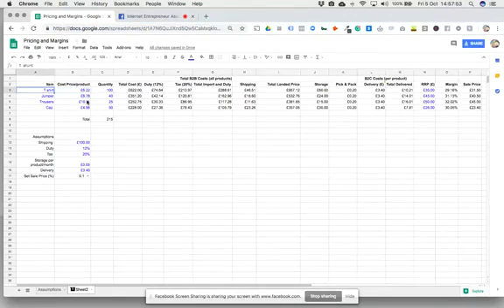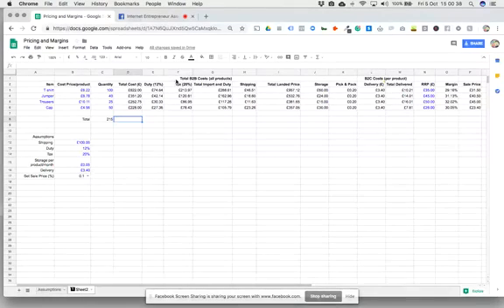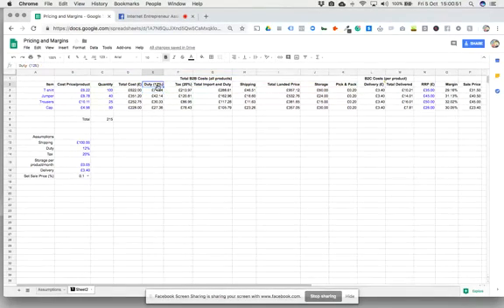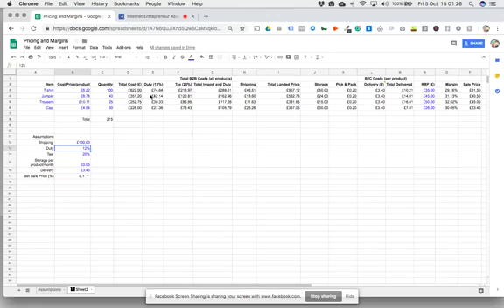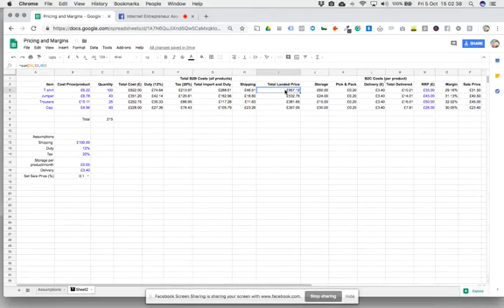Understanding Pricing and Margins to Maximise Your Profit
Friday Operations and E commerce Tips.

Learn how to maximize your profit with smarter pricing and margins.

Check out my model here and apply it to your products.